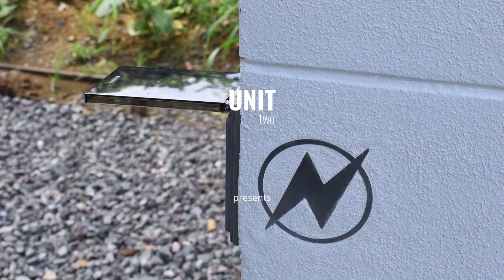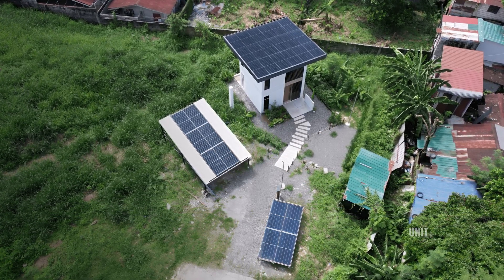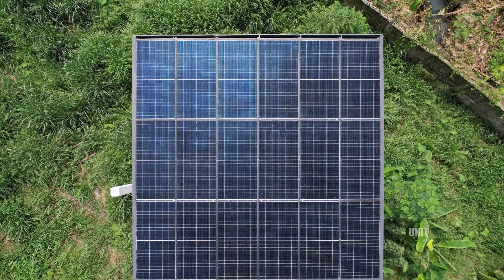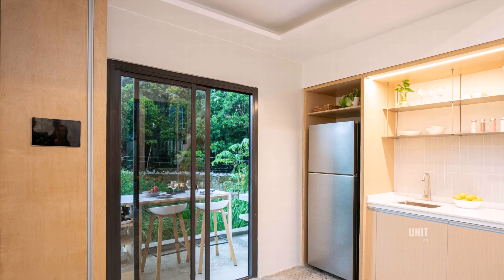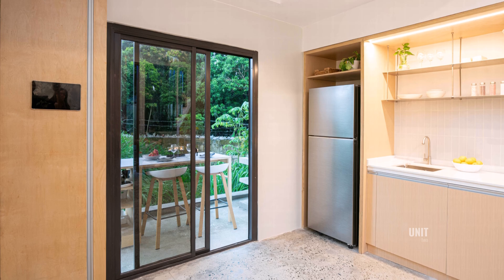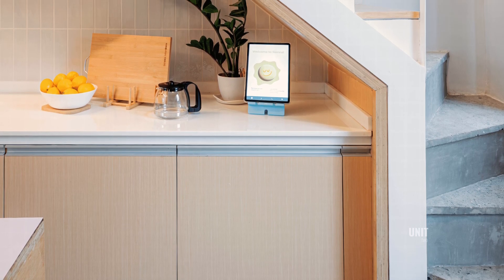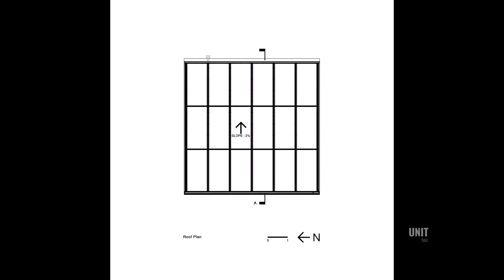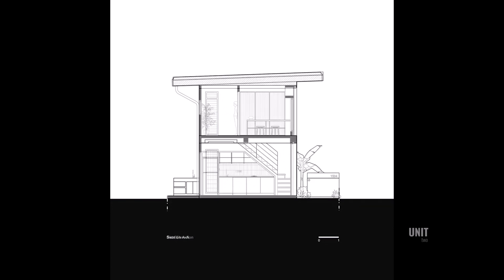Power from the Roof, Strength from the Heart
Sienna Net-Zero Home
Architects: billionBricks
Area: 45 m²
Year: 2024
Photographs: Ron Mendoza , Mark Twain C , BB team
City: Quezon City
Country: Philippines

The Sienna Net-Zero Home by billionBricks is a compact, solar-powered, and self-sustaining residence designed to address homelessness and climate change in the Philippines. Built with prefabricated components for rapid assembly, the 45 m² house features innovative PowerShade technology, which provides clean energy, thermal comfort, and cost savings. Its climate-responsive design prioritizes passive cooling, natural ventilation, and rainwater management, while offering a flexible, expandable layout. More than a single dwelling, it’s a scalable model for sustainable communities—proving that affordable housing can be both environmentally responsible and socially empowering.